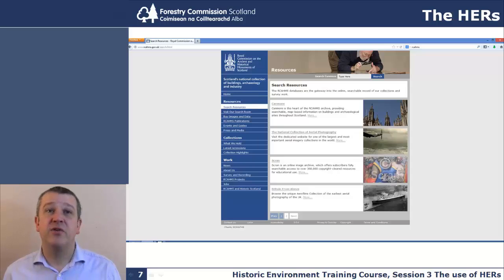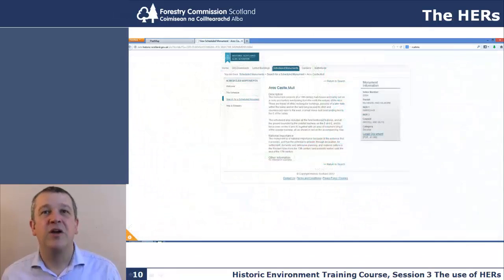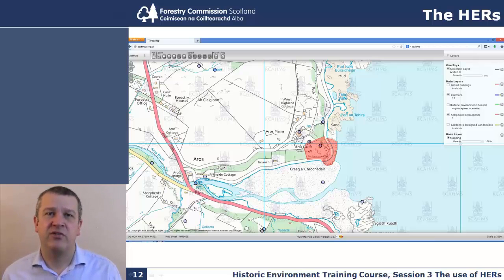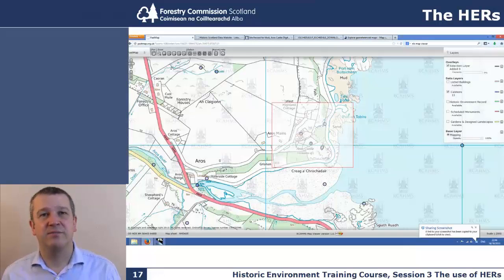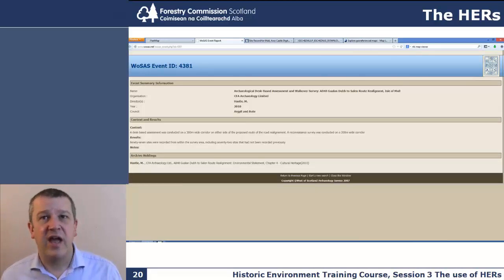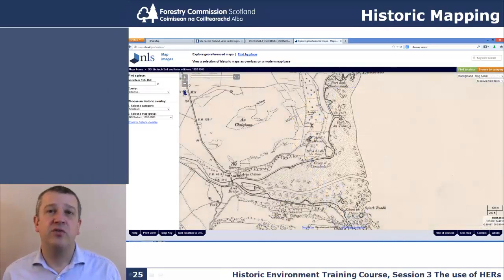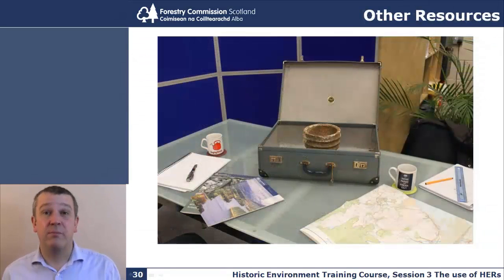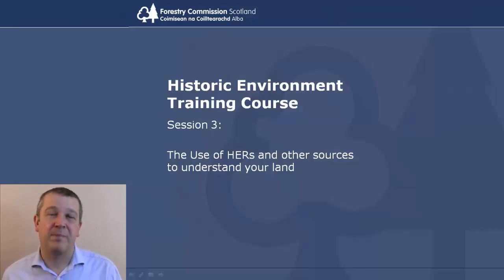Session 3 - The Use of HERs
Forests and historic environment training course

Session 3 of 6 - The Use of HERs

This online training course promotes best practice in the identification, protection and conservation management of the historic environment to be found within and around Scotland's forests and woodlands.

Developed and presented by Thomas Rees of Rathmell Archaeology for Forestry Commission Scotland